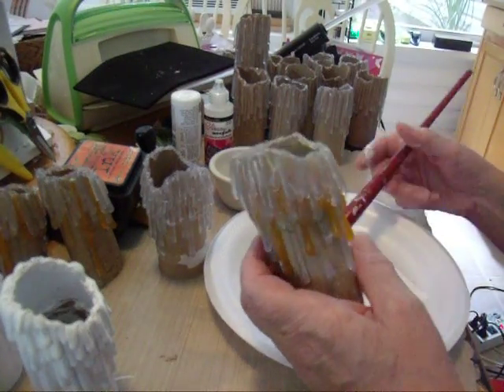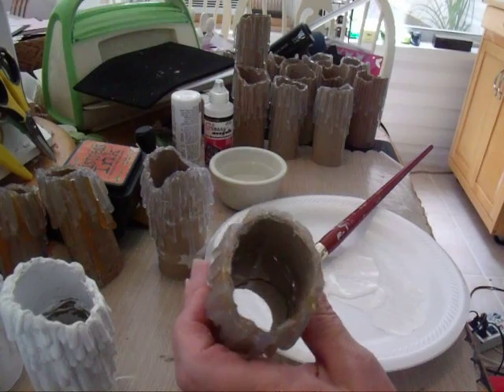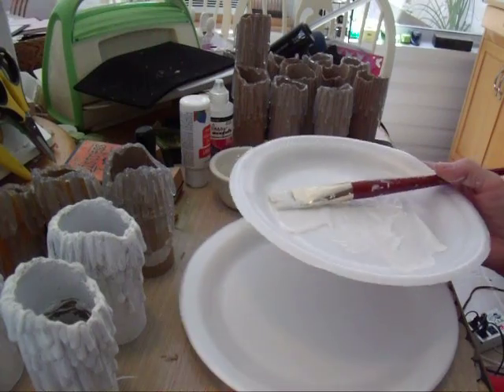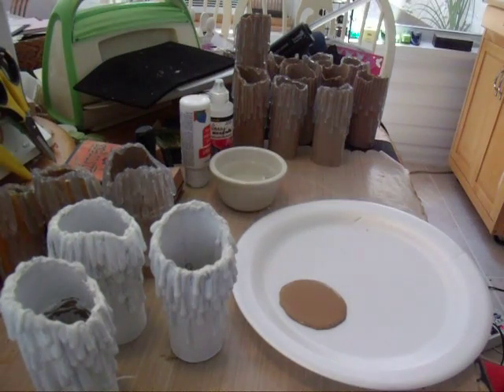Toilet Paper Roll Halloween Candles Part 2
This video shows how to paint and antique the candles.